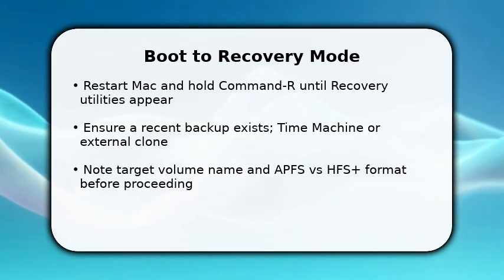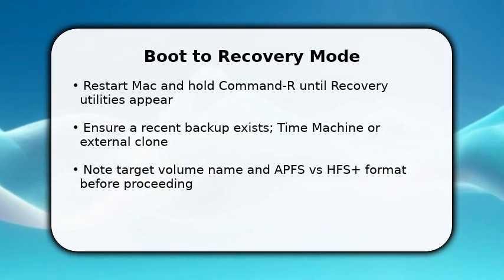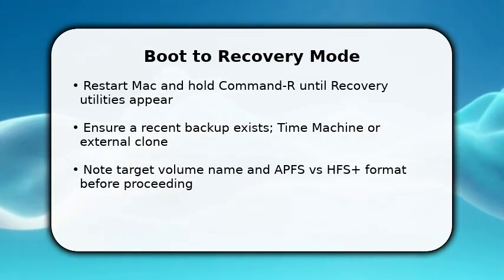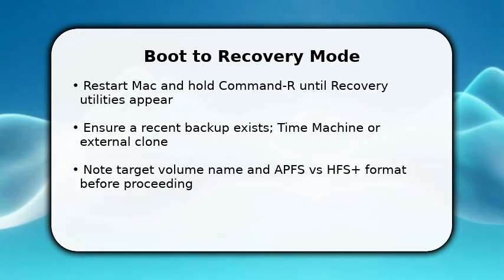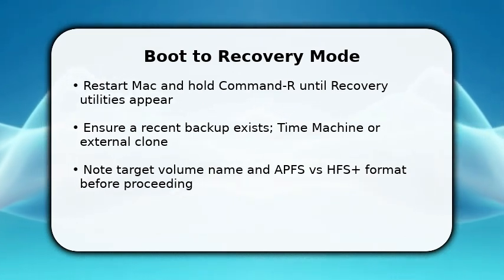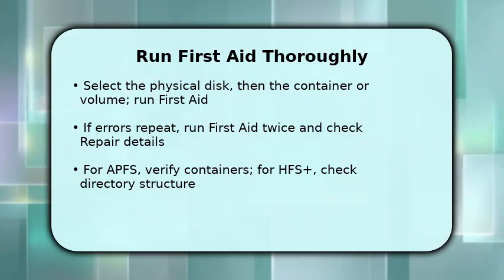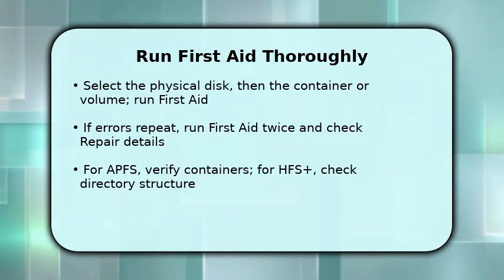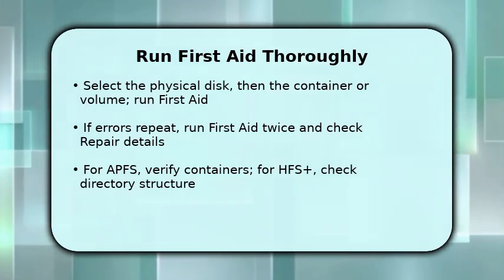How to Repair Mac Os X with Disk Utility (easy Method)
Learn the straightforward steps to fix your Mac OS X using Disk Utility with our easy guide. This video will walk you through diagnosing disk issues, accessing and utilizing Disk Utility effectively for repairs such as fixing file system errors or recovering from a frozen hard drive.